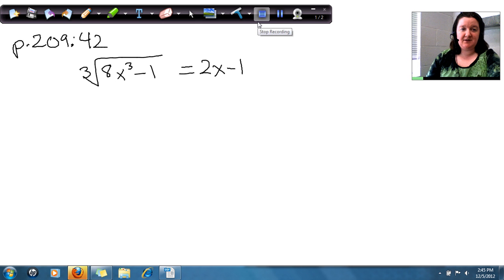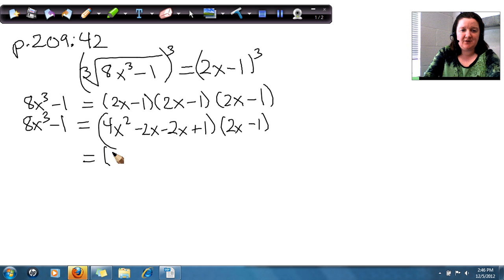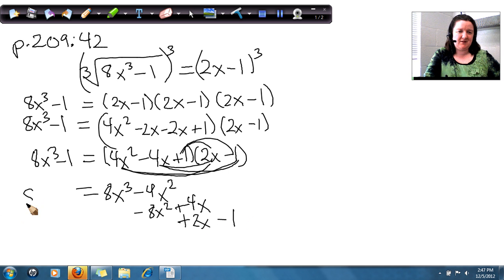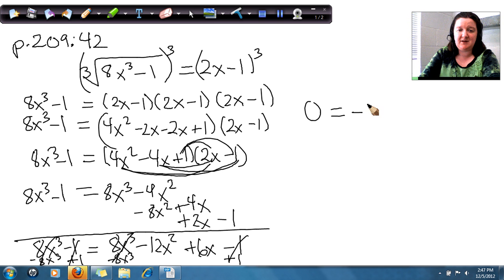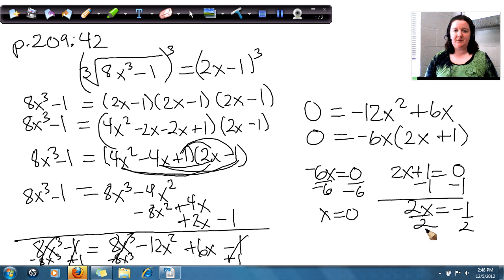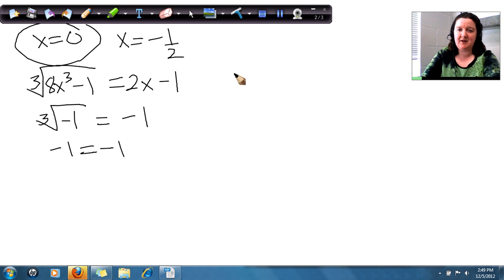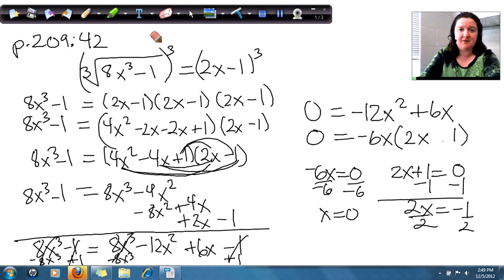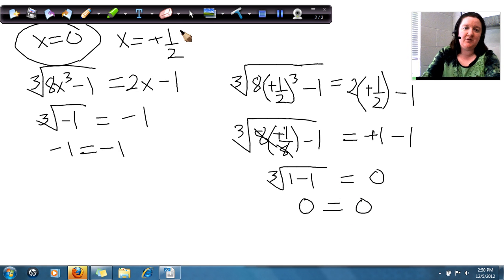a2 p 209 n 42